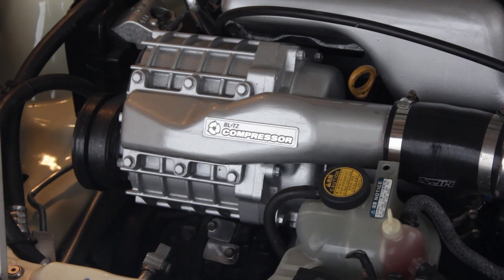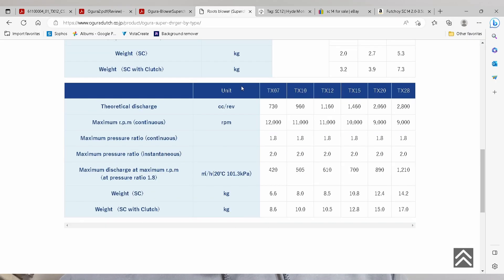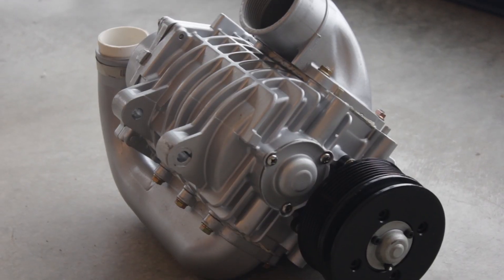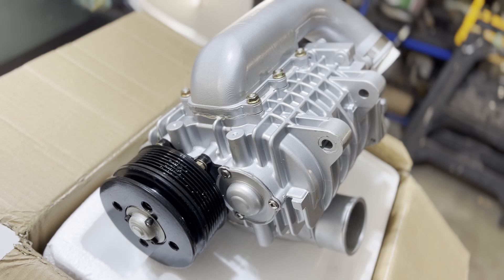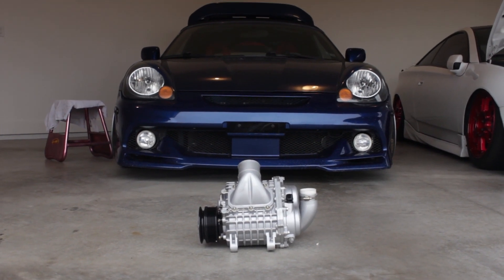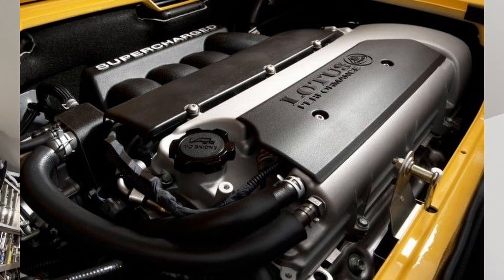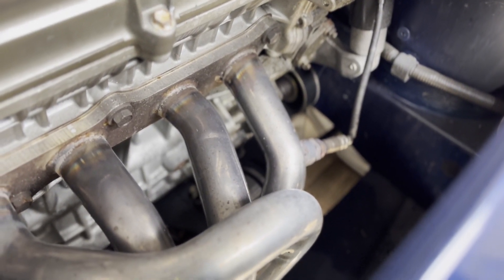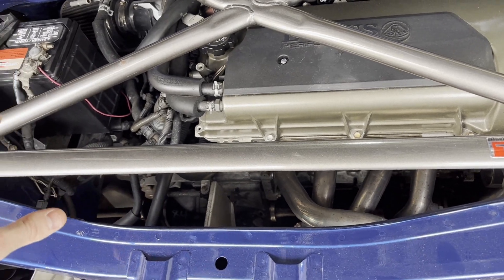$300 Amazon SC14 Supercharger - Can I build a kit for my MR2 Spyder?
“Therefore you shall love the LORD your God, and keep His charge, His statutes, His judgments, and His commandments always." Deuteronomy 11:1